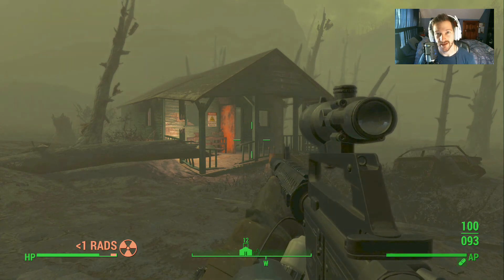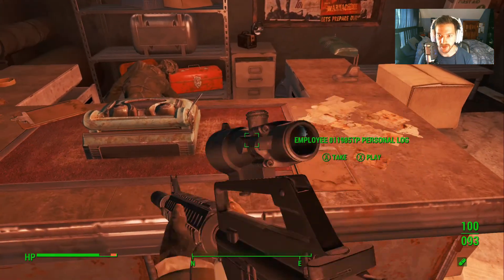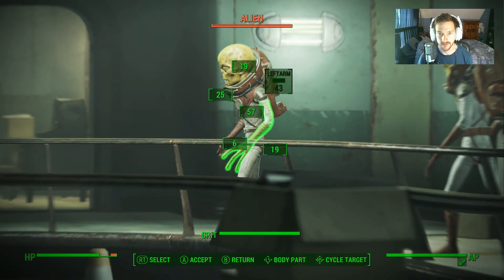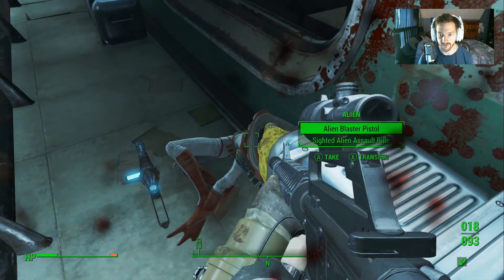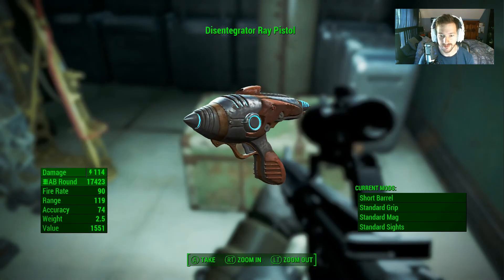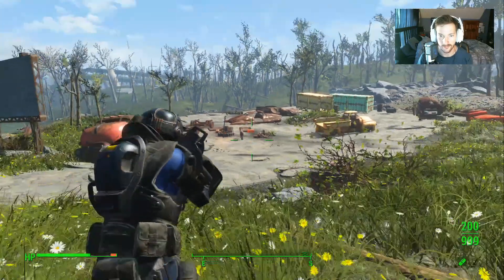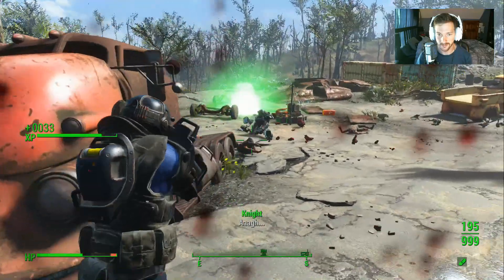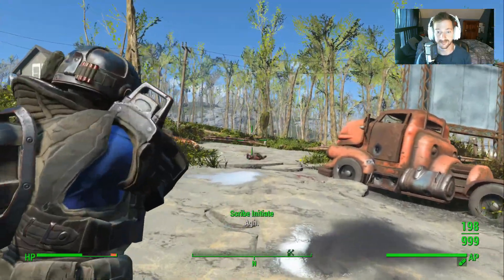Fallout 4 MODS | ALIEN INVASION!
More Fallout 4 mods! This time, aliens have invaded the Commonwealth and they brought new guns!
Mods used in this video:
● Healthier Commonwealth by Vincius -